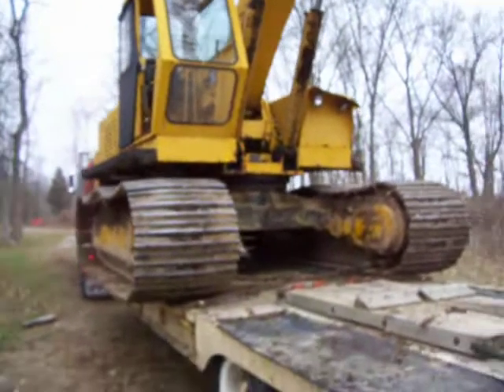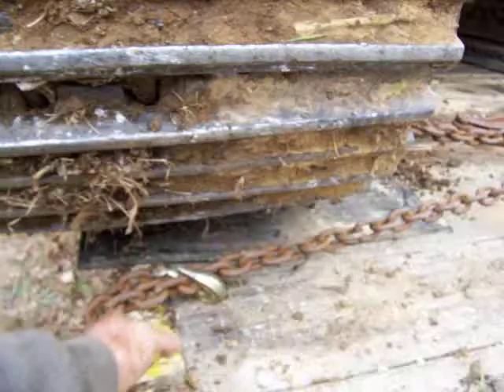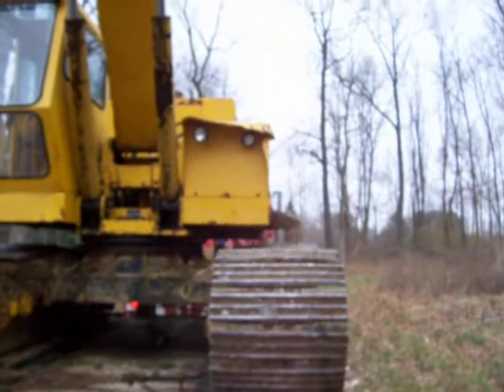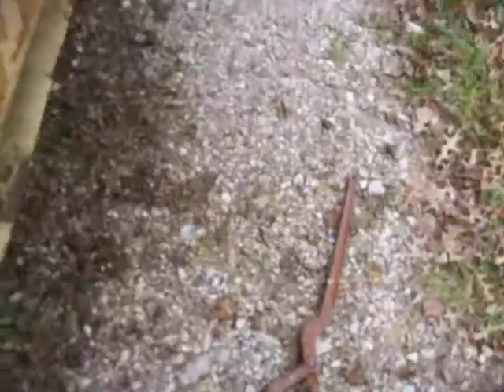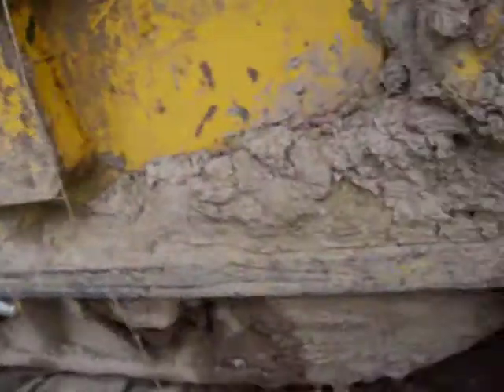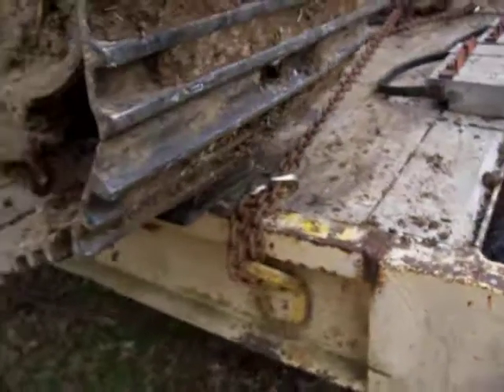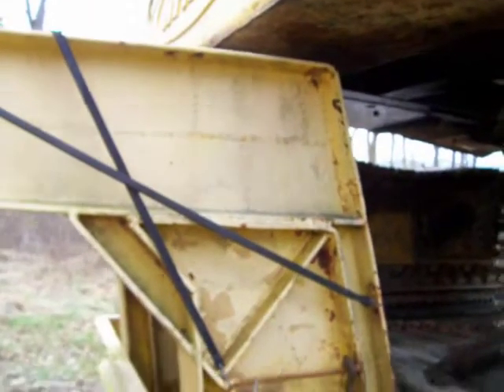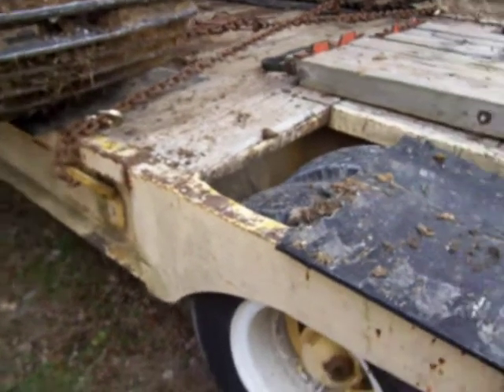Tying Excavator Down On The 1951 La Crosse Low Boy